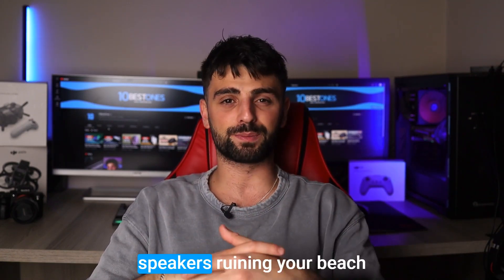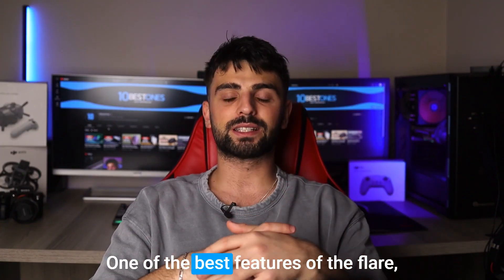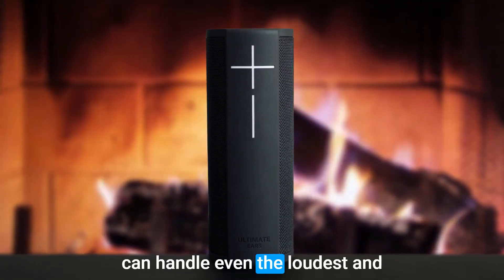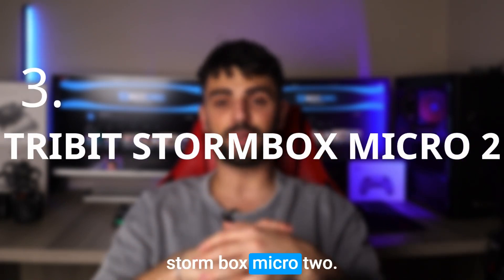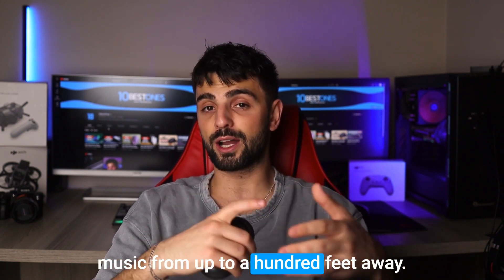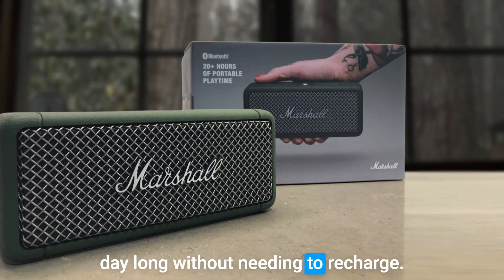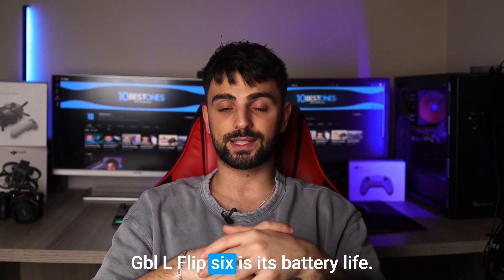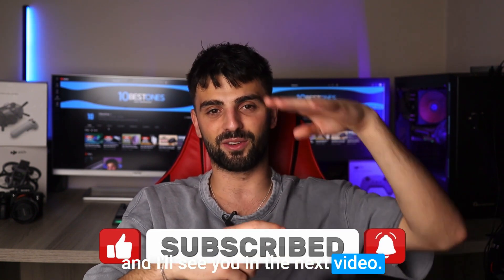Best Speaker For Beach in 2023 (Top 5 Waterproof Picks For Any Budget)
► Links to the best speakers for beach we listed in this video:

► 5. Soundcore Flare Mini
► 4. Ultimate Ears MEGABLAST
► 3. Tribit StormBox Micro 2
► 2. Marshall Emberton
► 1. JBL Flip 6

10BestOnes is a participant in the Amazon Services LLC Associates Program, an affiliate advertising program designed to provide a means for sites to earn advertising fees by advertising and linking to Amazon.com. As an Amazon Associate I earn from qualifying purchases.